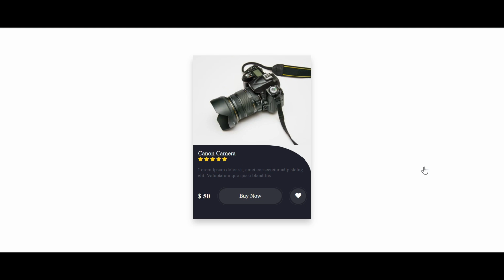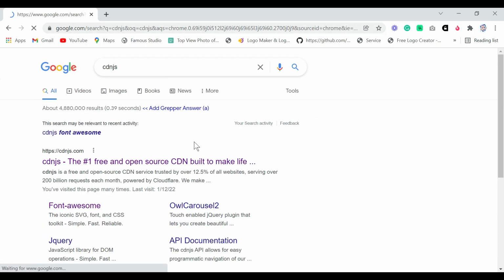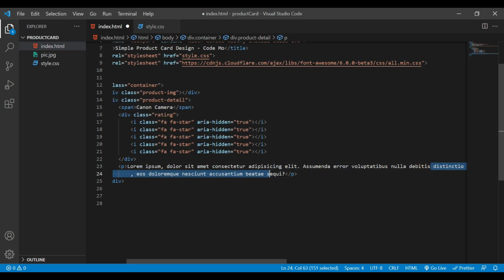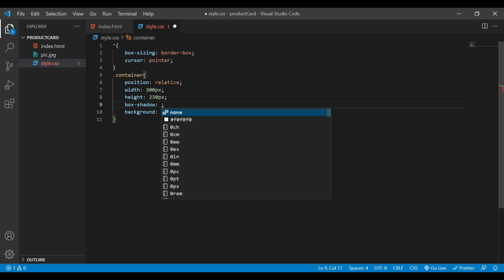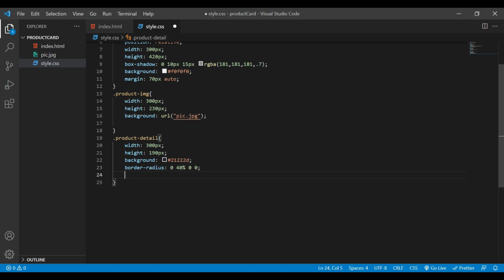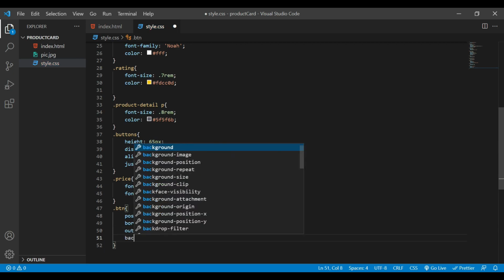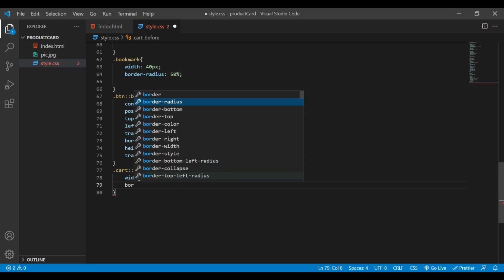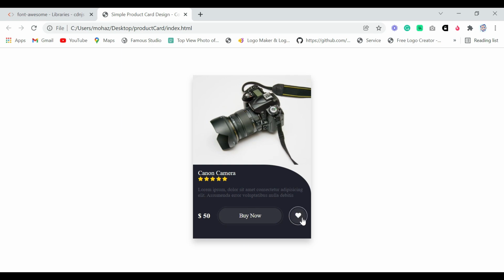How To Make Simple Product Card Design Using HTML And CSS ✨ | CSS Tutorial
Learn Simple product card design using HTML and CSS.